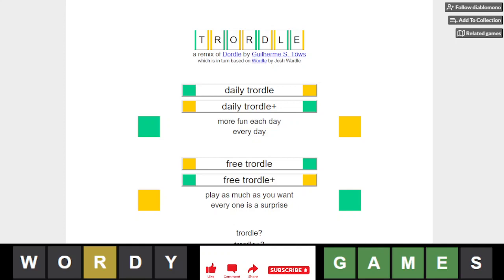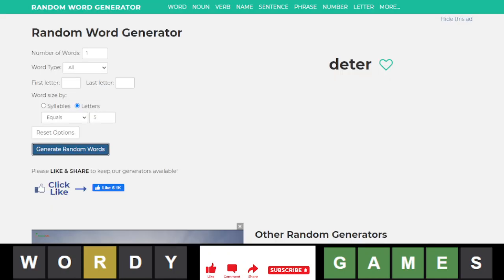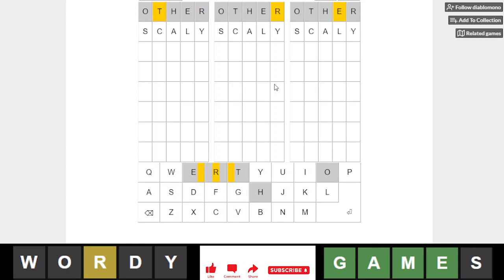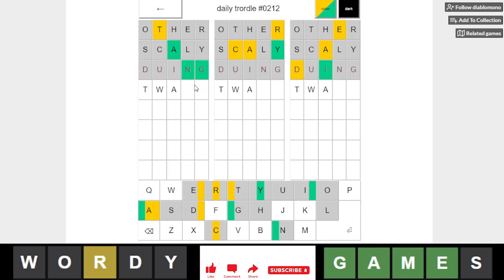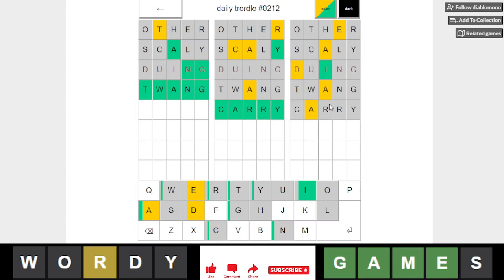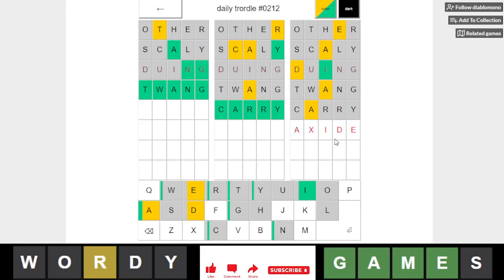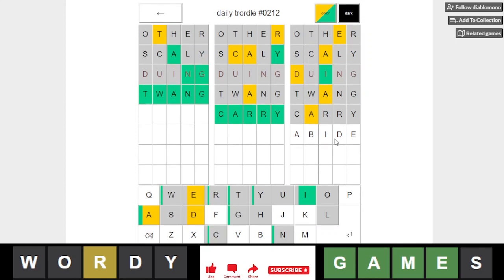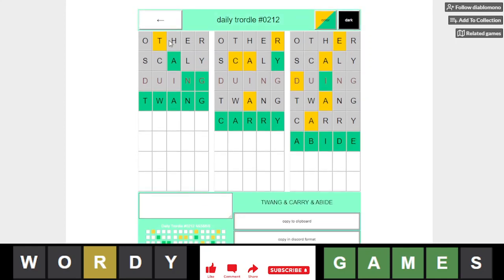Trordle of the Day for 9/3/2022 Tips/Strategies And Answer | Trordle #212